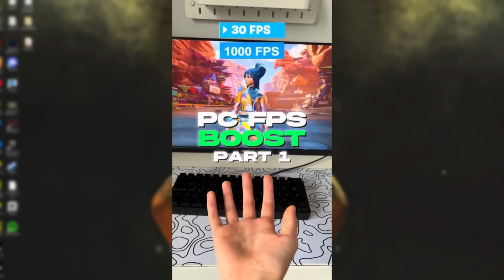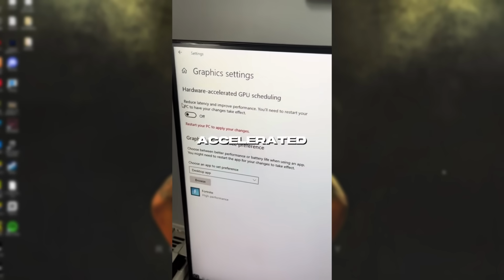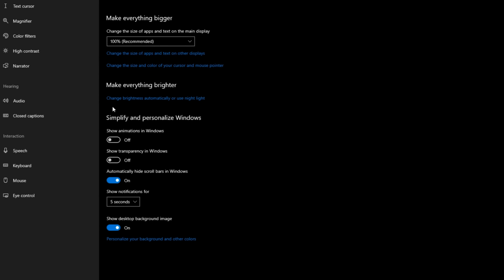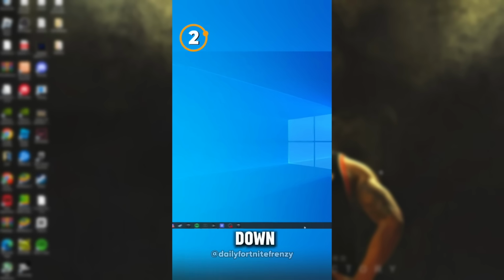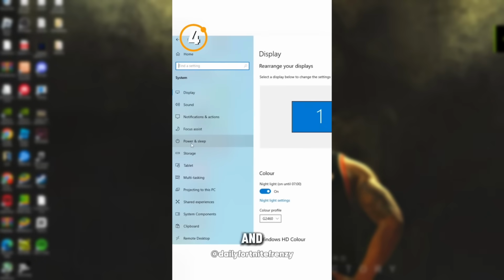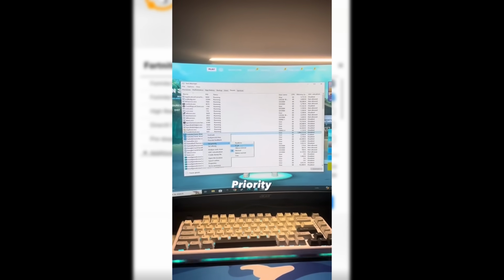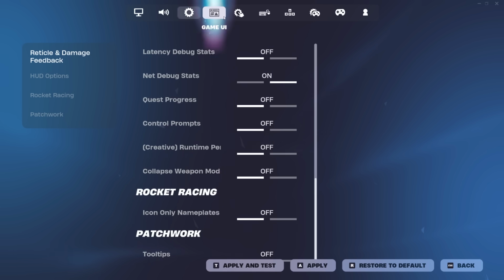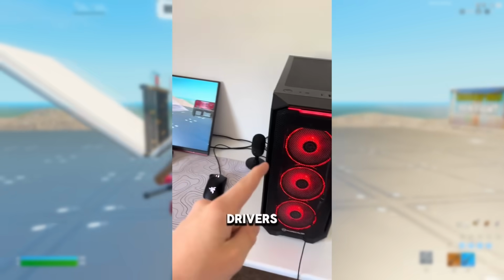I Used TikTok FPS Optimizations To Get 1000 FPS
In this video, I tried using tiktok professional optimizations to tweak my PC to try and get over 1000 fps! Watch the whole thing to see if it worked!

Acer Hellios
Asus TUF gaming laptop
Laptop Fortnite